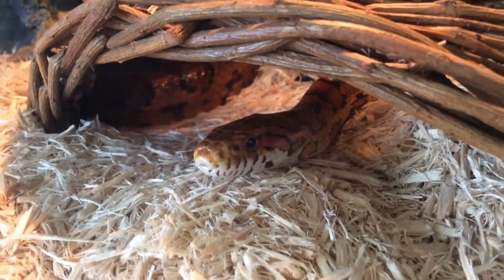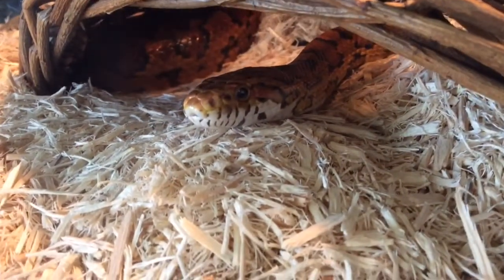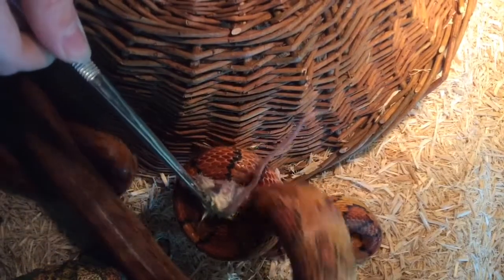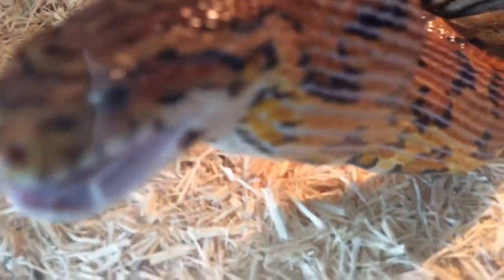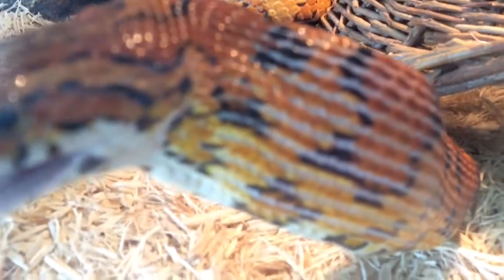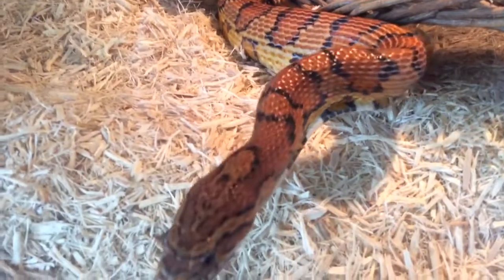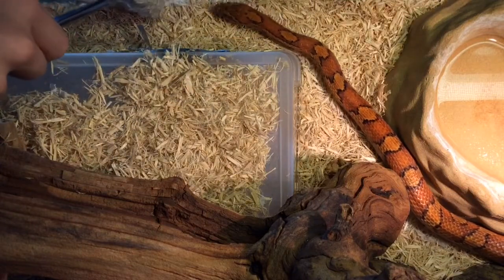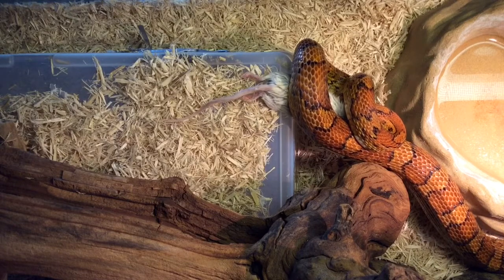Corn Snake Feeding. The Difference between Live and Frozen Thawed.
Thank you all so much for watching! I hope you found this video interesting in terms of how corn snakes consume, constrict, and coil their prey when in an artificial setting. It amazes me every time. Not to mention that a dead mouse is eaten exactly as they would a live mouse!

Check out other Videos in Playlists! Below!